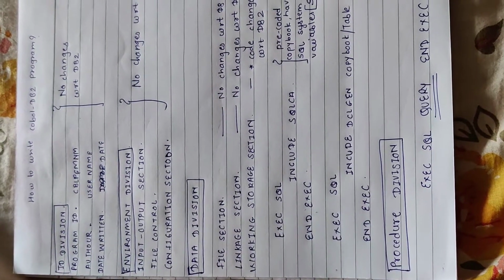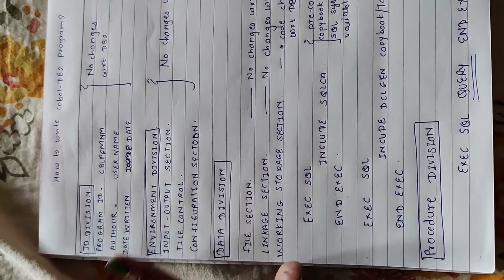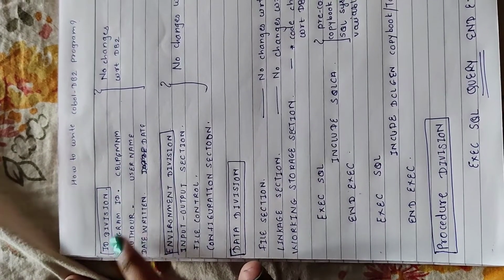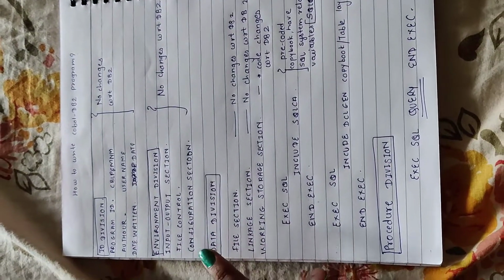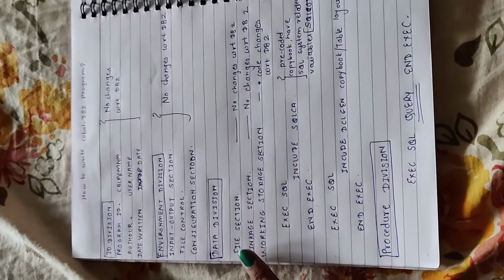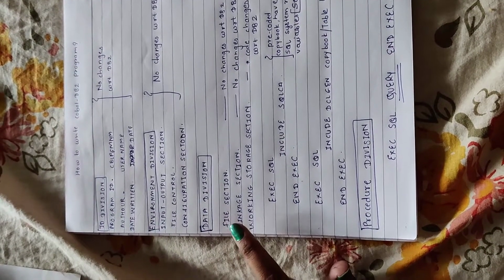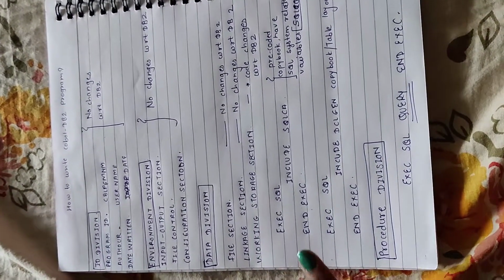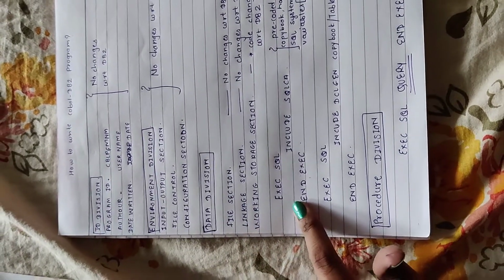How to write basic cobol-db2 program? basicsCobol-Db2pgm#Mainframe#interviewquestion#cobol#db2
Technical video on How to write cobol-db2 program?basicsCobol-Db2#mainframe